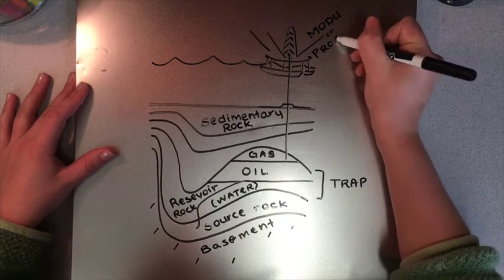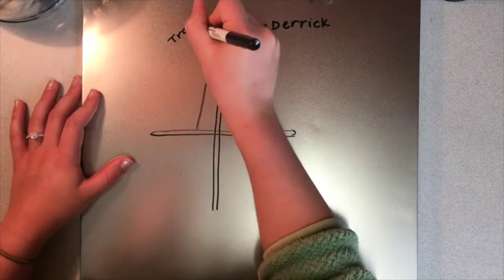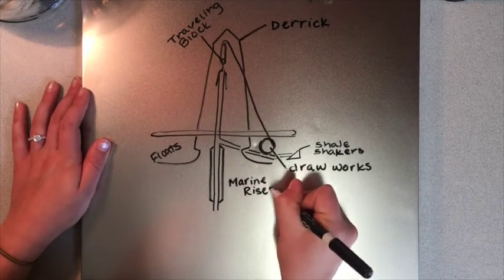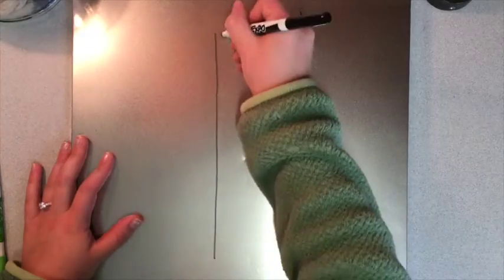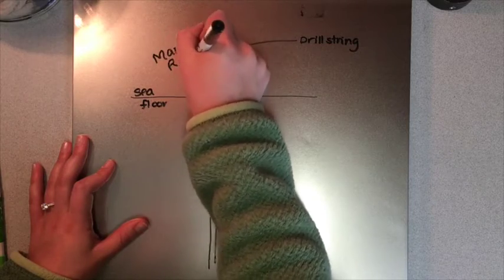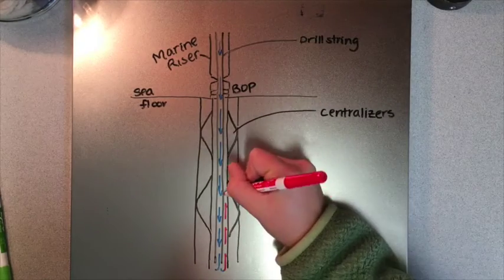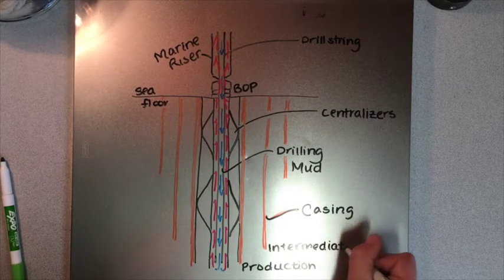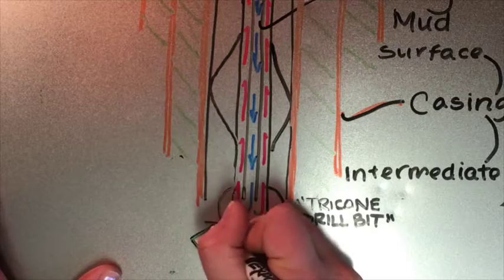Drilling Technology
Exploring a new formation (Cairn):
1. Apply for an exploration license
2. Once licensed, conduct a seismic survey which determining likely-hood of site containing hydrocarbons
3. Conduct site survey, ensure where you will be drilling is safe, assess environmental impacts
4. Exploration wells drilled to determine oil or gas presence, Determine the health of site
5. Appraisal Drilling -  the location has promising amounts of oil. Next determine reservoir size and assess optimal removal of oil and gas.
6. Development - well shows technically and commercially viable quantities of oil and gas, a development plan is prepared and submitted to the relevant authorities for approval.
Operation of a production platform (Cairn):
7.  Production- Safe operations remain an ongoing requirement at this stage, which means personnel are competent and equipment is properly maintained and operated. Changes in the risks associated with activities are assessed throughout the production period.

BSEE (Depart. of Interior)-Bureau safety and environmental enforcement: promote safety, protect the environment and conserve resources offshore through regulations
BOEM (Depart. of Interior) - Bureau of ocean energy management: manages development of offshore resources in an environmentally and economically way; leasing plan administrator.
Leasing (Oil+Gas)-an agreement between parties to allow a Lessee (the oil and gas company and their production crew) to have access to the property and minerals (oil and gas) on the property of the Lessor.
BOEM is responsible for all Continental Shelf leasing policy and program development issues for oil, gas and other marine minerals.
Exploration technology options (API) - computers, sound waves (land), submerged air gun (offshore), creates 3d image/ map of the formations beneath. Or 4-d models including time to track migration of formations
Exploratory drilling (API)- determines amount of oil/gas present by sampling rocks
 Tripping in/Tripping out (Dept. of Labor) - process of removing and/or replacing pipe from the well when it is necessary to change the bit or other pieces of the drill string, or when preparing to run certain tests in the well
 Placing the BOP (Dept. of Labor) - installed at the wellhead to prevent the escape of pressure either in the annular space between the casing and the drill pipe or in open hole during drilling or completion operations
 Finishing (API)- a well- plug/ cement a well when well is no longer operable
 What causes a blowout? The uncontrolled release of crude oil and/or natural gas from an oil well or gas well after pressure control systems have failed.
Logs (Hall): 1.Mud log- types of oil/gas recoded 2.Drill time log- density and type of formation 3. Cement Bond log- monitors cement in casing
Production-production casing cemented in to place, explosively perforated to allow oil to flow.
Post-processing of produced crude- Oil at surface has water, gas, or it is an emulsion. It is then processed for removal of water, gas, solids through refining techniques.
Refining(Sutton):
 Distillation- physical separation process, separates hydrocarbons mixtures according to boiling point occurs in multiple places throughout refinery
Cracking- to crack the gas-oil from the crude oil from 650-1000 F degress this produces more gasoline and distillate fuels. It usually uses a fluid catalyst.
Blending- is a physical mixture of differing liquid hydrocarbons which results in different grades of product plus additives

Works Cited:
Hyne, Norman J.. (2001). Nontechnical Guide to Petroleum Geology, Exploration, Drilling, and Production (2nd Edition). PennWell. Ch.16,19,22.
Hall, Gregory. Video Lectures: Drilling techniques- Rotary Drilling. 2/25/2014.
Cairn Energy. Oil and gas exploration, and production life cycle. Responsibility.
API. America’s Oil and natural gas industry. Exploration, Refining, Technology. Video.
United States Dept. of Labor. Oil and Gas well drilling and servicing tool. Drilling. Blowout Preventers.
United States Dept. of Labor. Oil and Gas well drilling and servicing tool. Drilling. Tripping In/Out
The United States Department of Interior. BOEM and BSEE.
Sutton, Dennis. Refining 101. Marathon Petroleum Company.